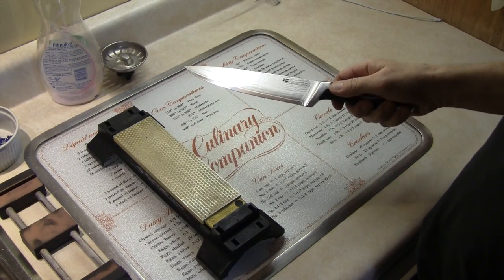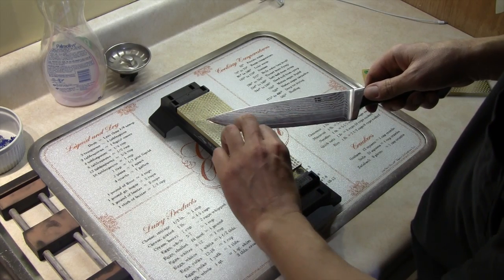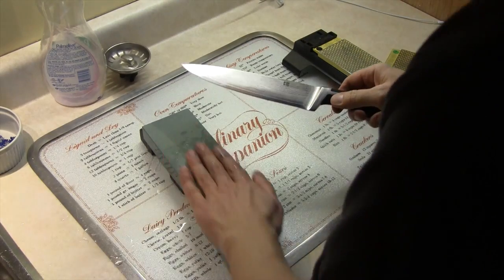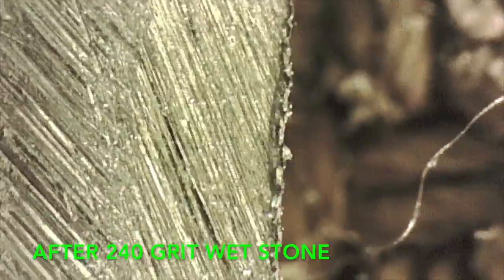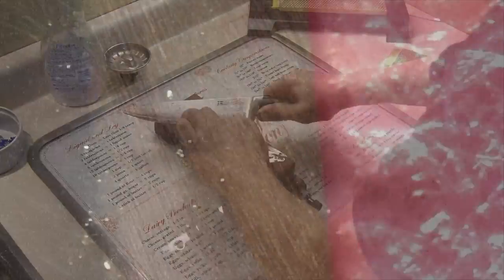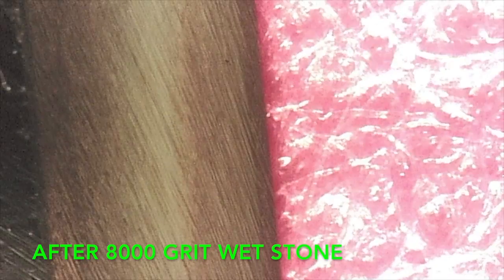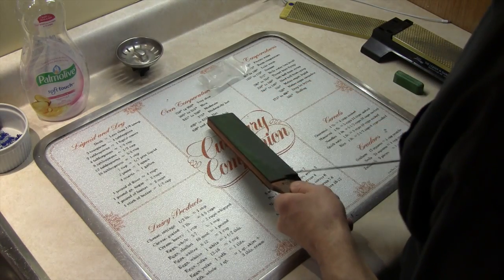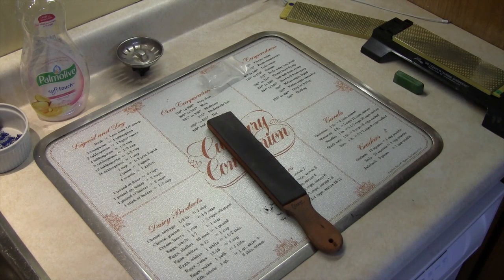Diamond Stone VS Wetstone "UNDER THE MICROSCOPE"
In this video, I show how the knife edge looks like under the microscope after sharpening it with the Diamond stone and the Wetstone.